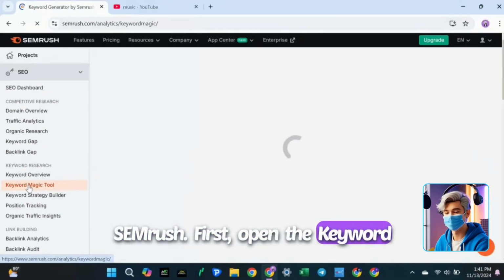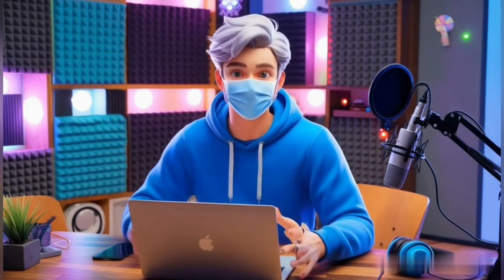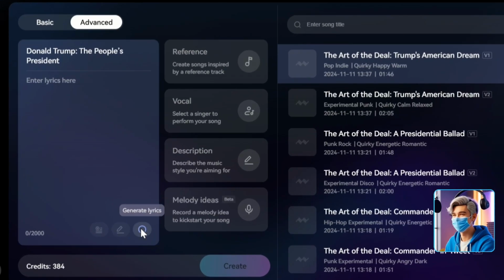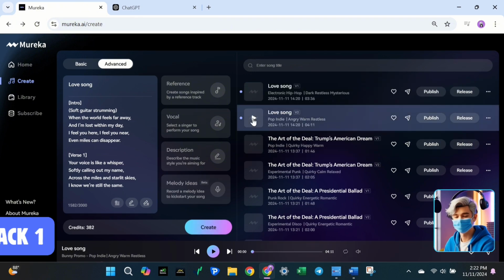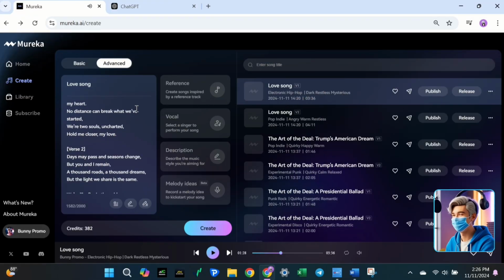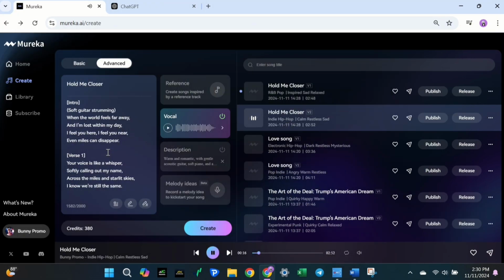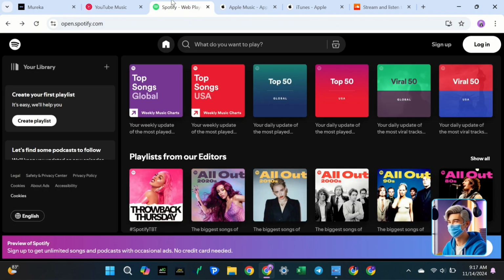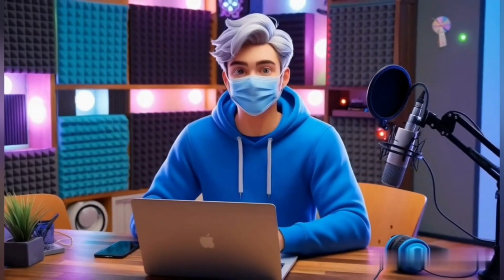Create VIRAL AI music for Spotify, YouTube, and Apple Music!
🎵 Want to break into the music industry with ZERO experience? Now you can with AI-powered tools! Learn how to create viral songs, get them noticed, and make money on platforms like Spotify, YouTube, Apple Music, and SoundCloud.

In this step-by-step tutorial, I’ll show you:

✅ How to research trending music niches
✅ How to create your own songs using Mureka AI
✅ How to monetize your music with DistroKid
✅ How to promote your songs on YouTube, TikTok, and Instagram

🚀 Ready to start your journey? Here's how:

1️⃣ Find Trending Niches: Use tools like Semrush to identify popular music genres.
2️⃣ Create Songs with AI: Generate music and lyrics tailored to your style.
3️⃣ Distribute Your Tracks: Upload your music to Spotify, YouTube, and iTunes with DistroKid.
4️⃣ Promote Like a Pro: Use YouTube Shorts, TikTok, and Instagram to market your songs and drive streams.

💰 Monetize Your Tracks
Earn royalties from every play and download. Plus, use YouTube’s Content ID to make extra cash when others use your songs in their videos.

📌 Pro Tips:

Upload at least 3 songs to boost your artist profile.
Schedule your release date for a Friday to increase playlist visibility.
Promote your songs with AI-generated music videos for maximum engagement.

Prompt for Generating Kids’ Song Lyrics:

Imagine you're a top children’s music creator with a knack for fun, catchy tunes that kids love. I need you to create the lyrics for an upbeat children’s song, designed for an AI Music Generator App. Use simple, playful words and include only some of these structural elements: [Intro], [Verse], [Chorus], [Bridge], [Break], [Outro]. This will leave room for the music to flow around the lyrics. Make the theme exciting and easy for kids to remember, with ideas like [include themes here, such as “adventures with animals,” “counting fun,” “nature exploration,” etc.].
Take inspiration from the feel of a song like "[song name]" by [artist name], but shape the lyrics to be joyful and easy for children to follow. Arrange each line clearly with structural elements in brackets, so it’s ready to copy.
Finally, Give a Song title, describe the Music style, instrument, Vocals and mood of the song in a few words. For example, “heartfelt and tender, acoustic guitar, soulful melody

Prompt for Modify:

I'd like to use ChatGPT to generate song lyrics. Could you help modify this prompt to get the lyrics for [. ] song from ChatGPT?